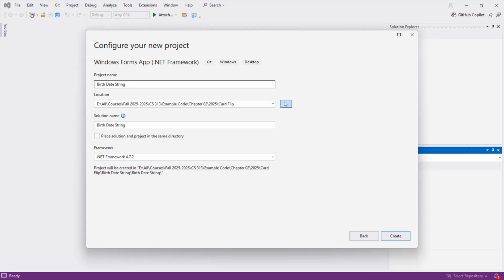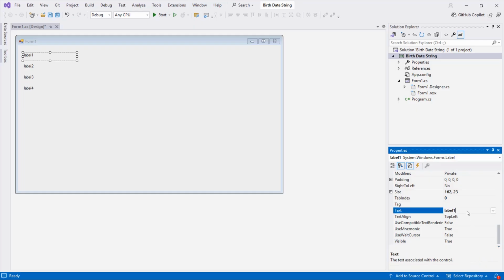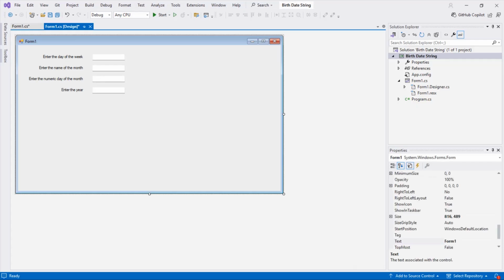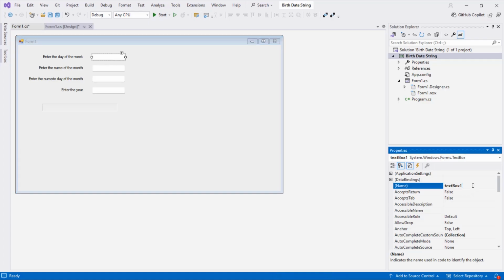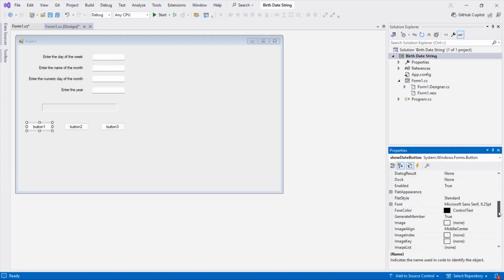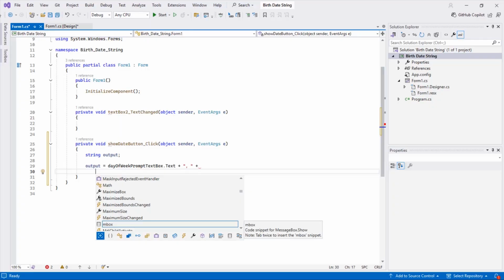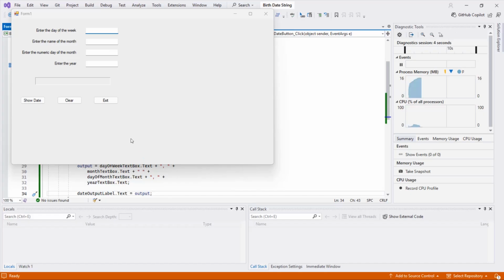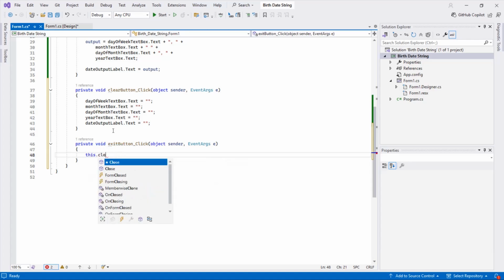05 Chapter 03 01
This video is the first tutorials in chapter 3